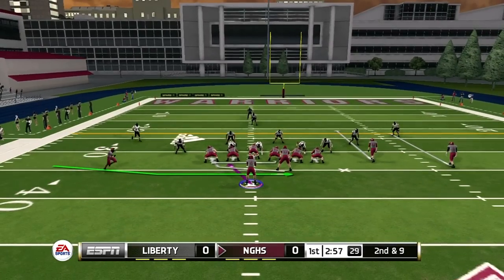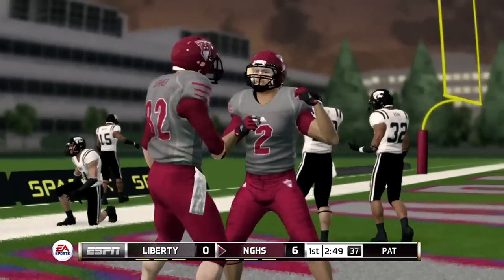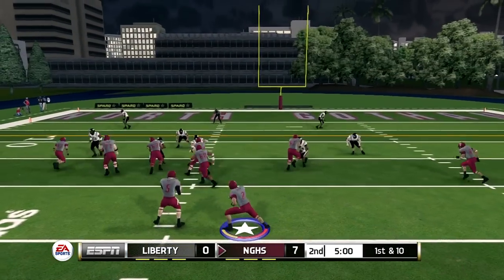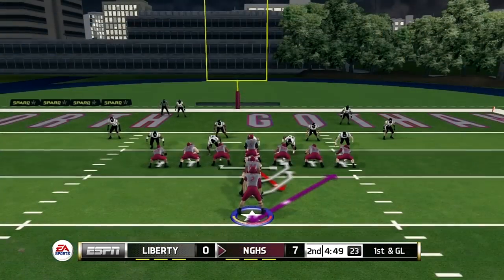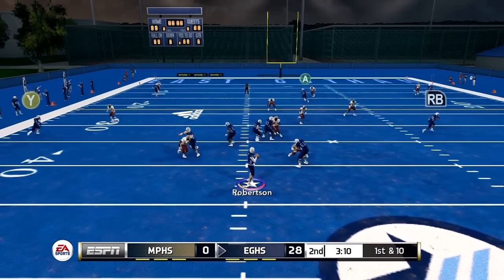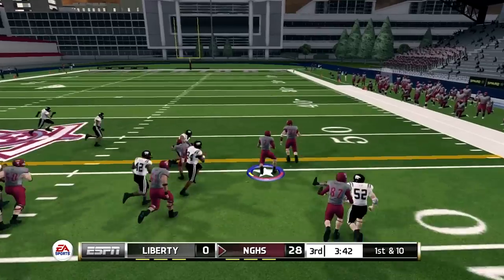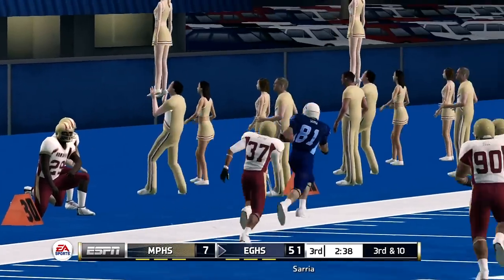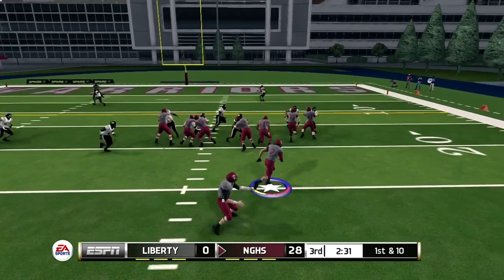New TeamBuilder Uniforms Are Available!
The uniforms that I've used for several recent videos for NCAA Football 14 are now available for download via TeamBuilder. These uniforms are only to be used in Road To Glory. I messed around with the alternate uniforms for the Renegades (Blue and White) but the Warriors haven't been changed. Thanks for your download!